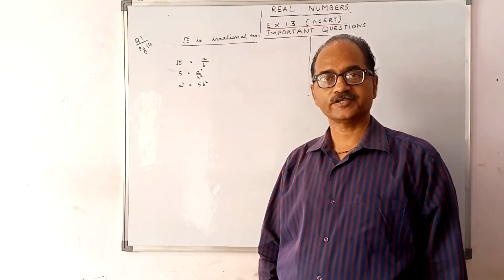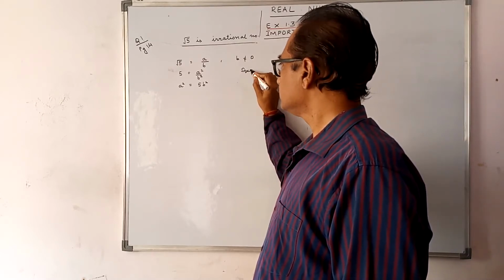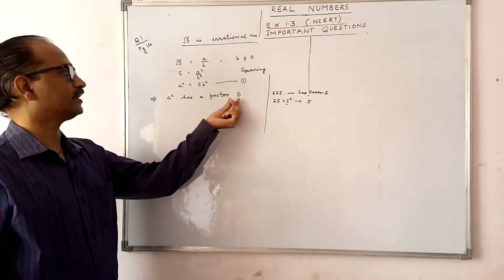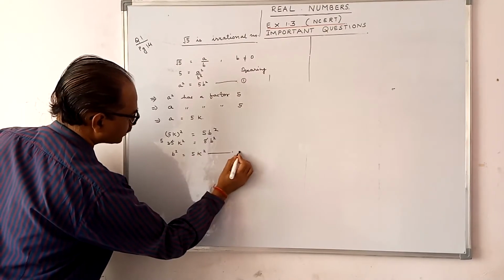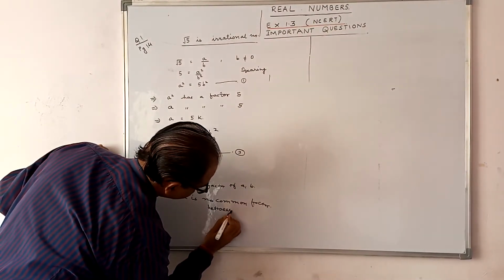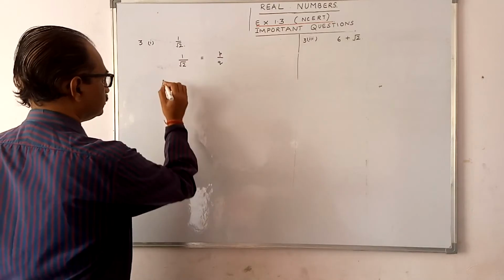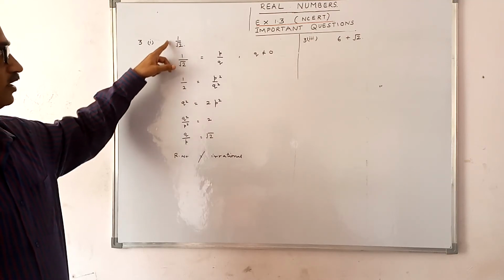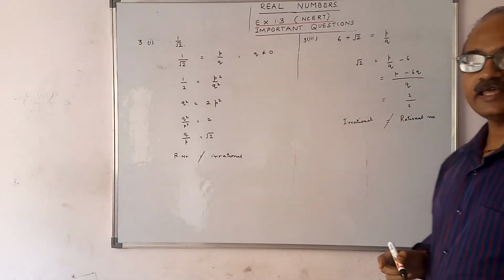Real Numbers-9 | Class 10th | Exercise 1.3 NCERT | Important Questions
Real Numbers Exercise 1.3 NCERT Important Questions